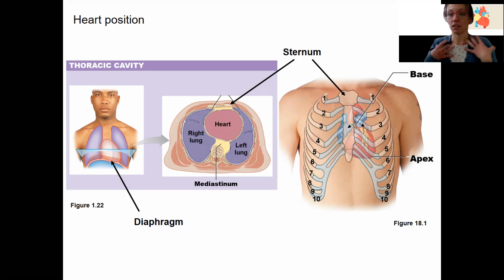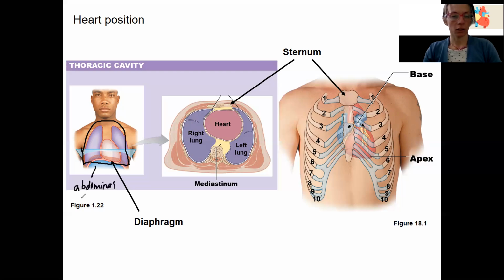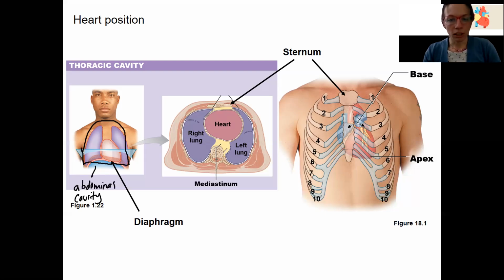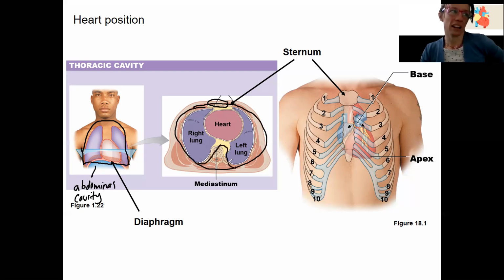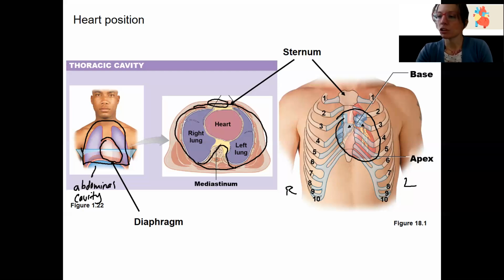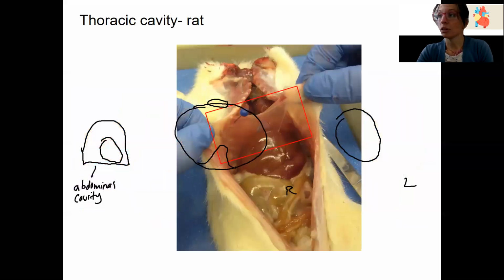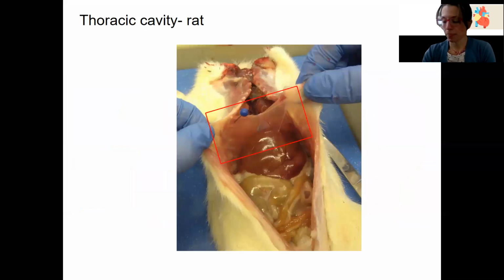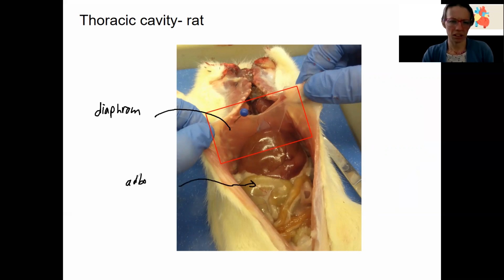3.3 heart position